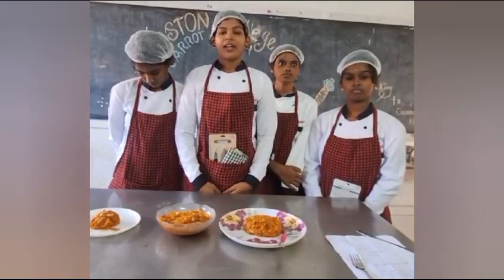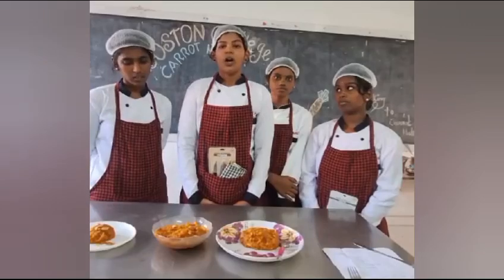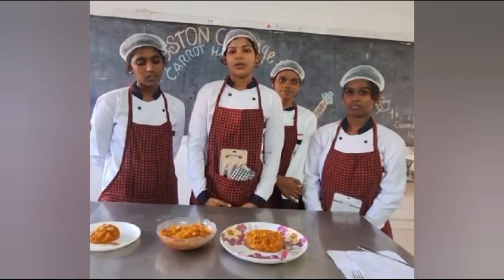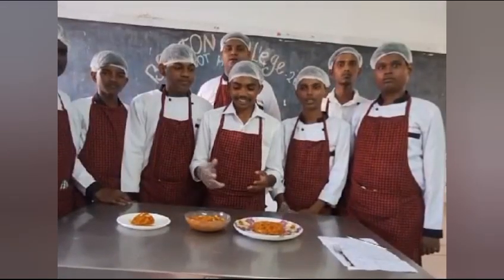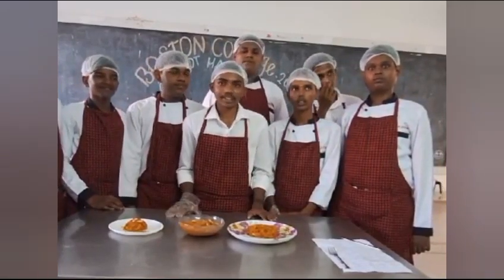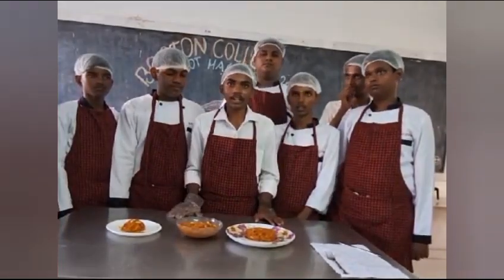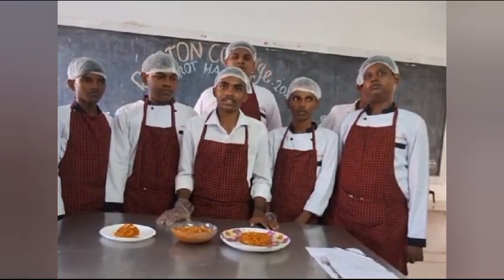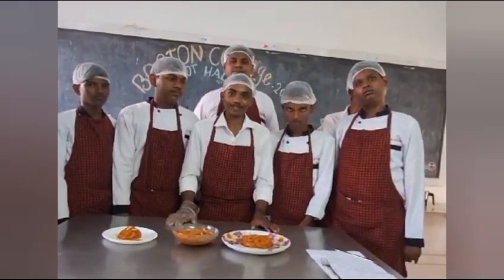Carrot Halwa | Practical Session for B.sc Students | Boston Catering College| 100% Placements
BOSTON INSTITUTE OF MANAGEMENT SINCE 2012
Admissions Open :
Degree Course : B.Sc Catering Science and Hotel Management
Duration : 3 Years
Qualification: 12th Pass

Major Highlights:
* Free Training in Star Hotels in India & International Hotels
* Regular Practical Classes
* Industrial Visit
* Separate Hostel for Boys &Girls
* Personality Development & Corporate Communication Classes
* 100% Job Placement Guarantee

Diploma Courses (One Year)
Qualification: 10th or 12th or Any Degree

Diploma in Hotel Management & Catering Science
Diploma in Food Production (Chef)
Diploma in Food & Beverage Services
Diploma in  Front Office Management
Diploma in House Keeping Management
Diploma in Flight Catering
Diploma in Ship Catering
Diploma in Bakery & Confectionery
Diploma in Professional Cookery
Diploma in Culinary Skills
Diploma in Food Processing and Preservation
Diploma in Bartending
Diploma in Mixology & Bartending
Diploma in Food and Nutrition
Diploma in Tourism & Travel Management